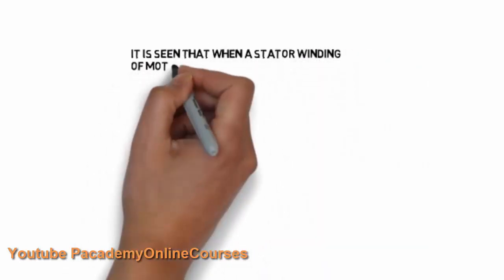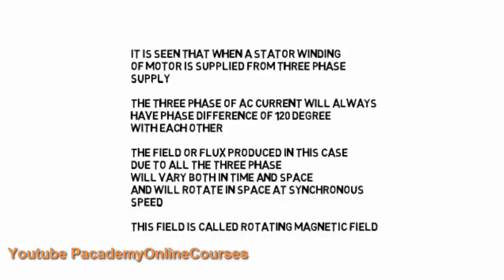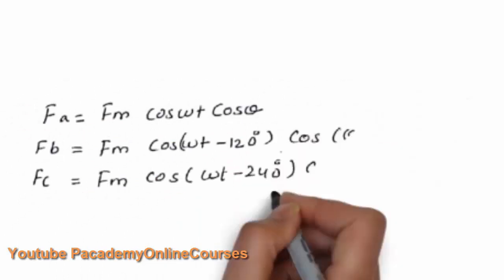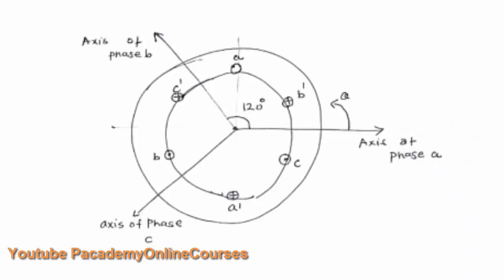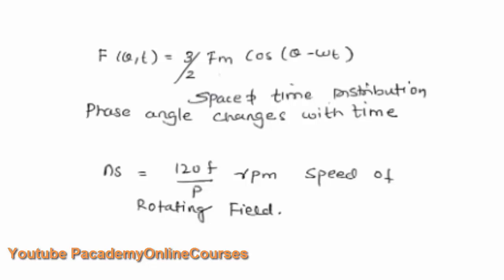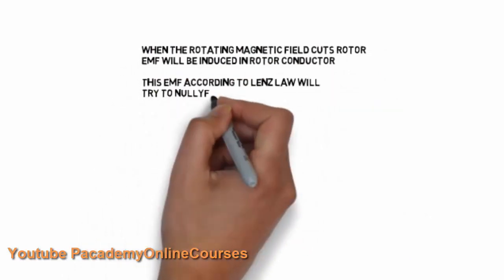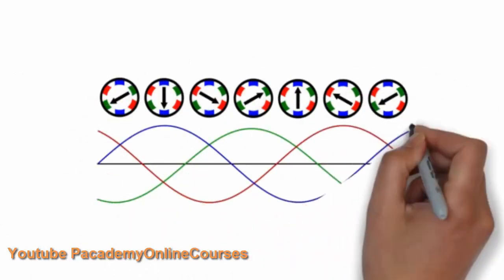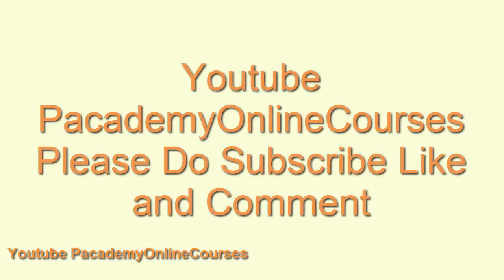Rotating Magnetic Field # Induction Motor Lecture 4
rotating magnetic field in 3 phase induction motor  , rotating magnetic field in induction motor